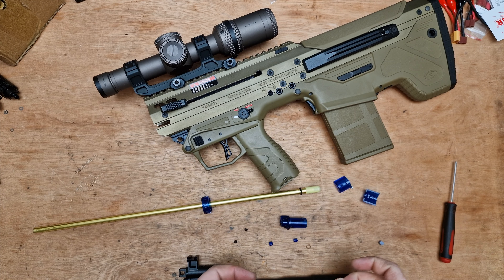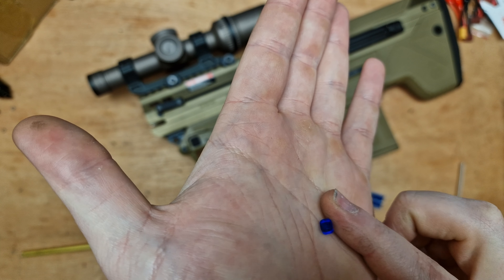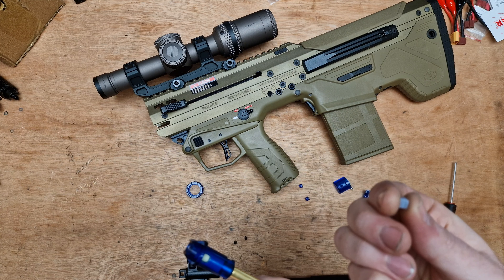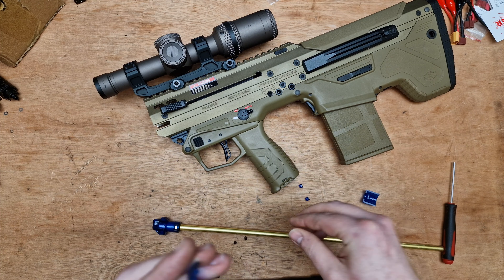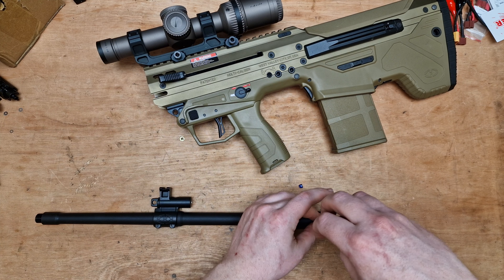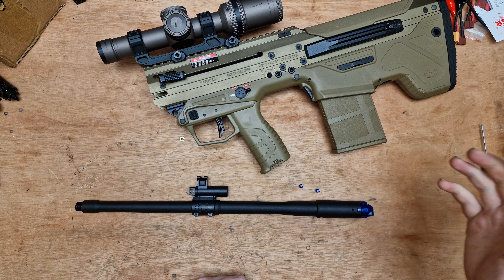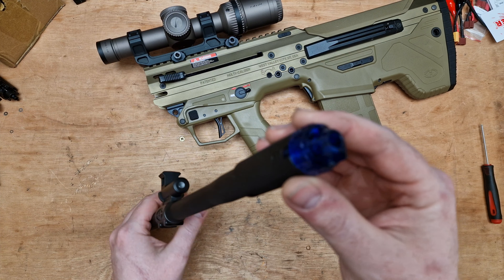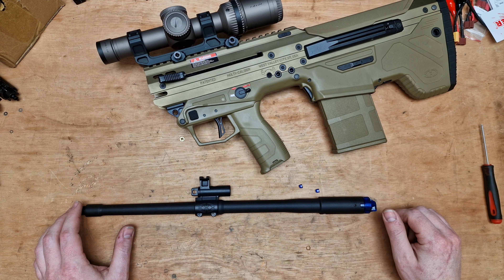Jaeger Precision DT Upgrade Hop Nub for Silverback MDR-X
This is the new Jaeger Precision DT Upgrade Hop Nub for the Silverback MDR-X